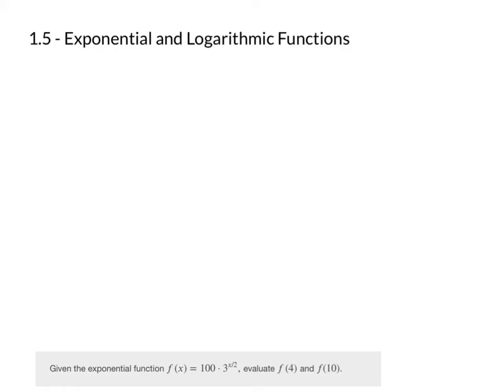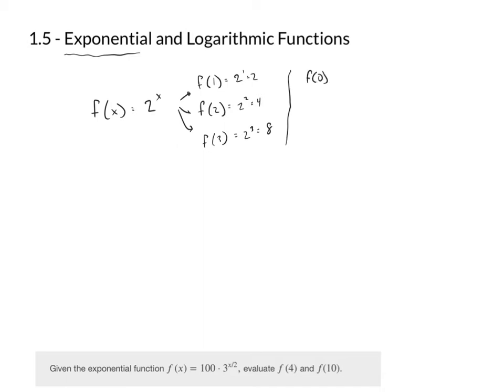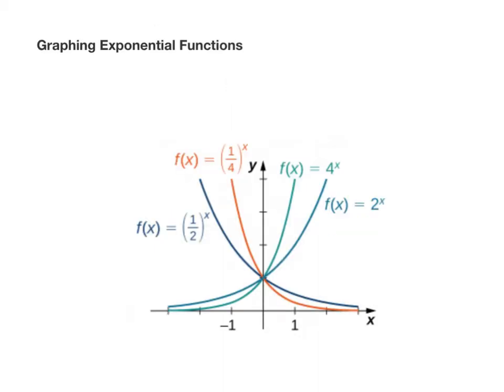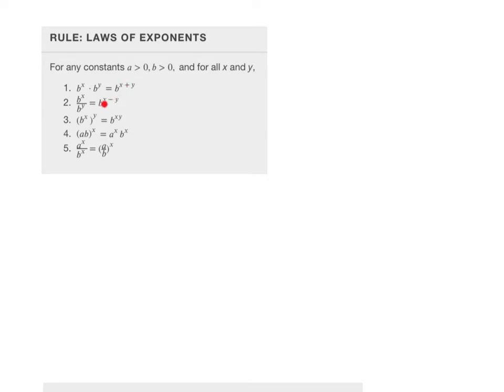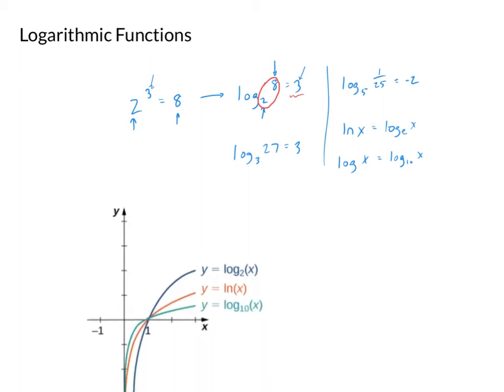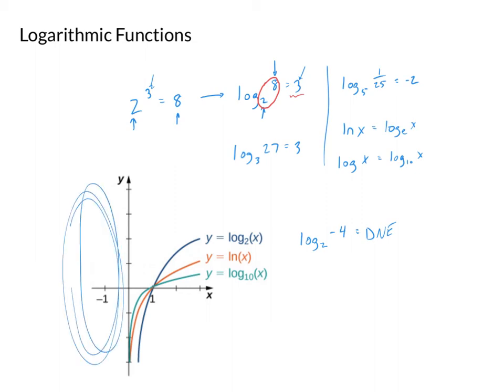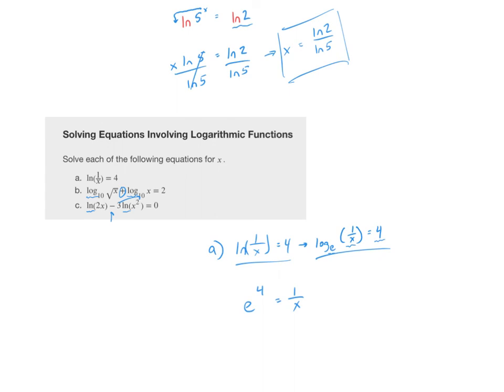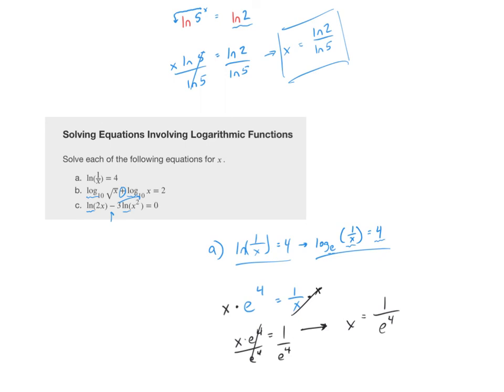1.5 - Exponential and Logarithmic Functions